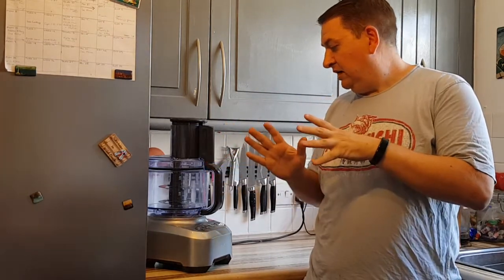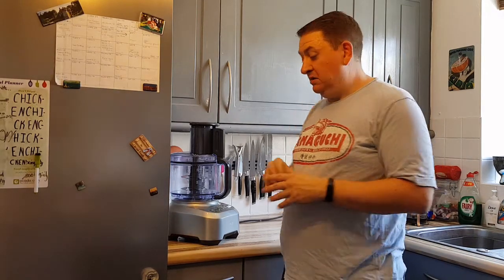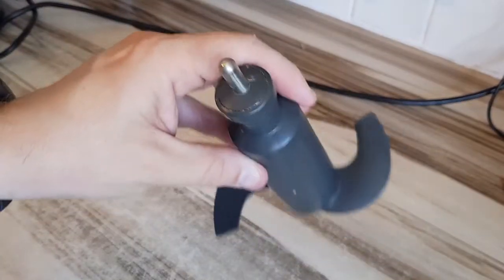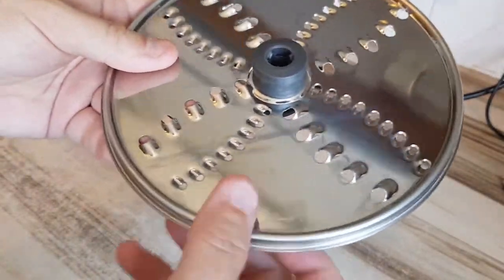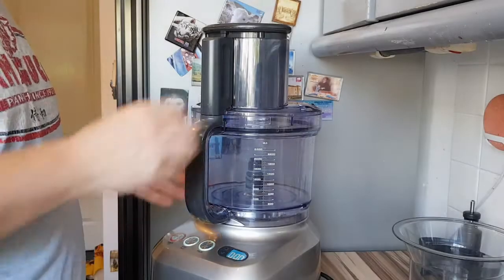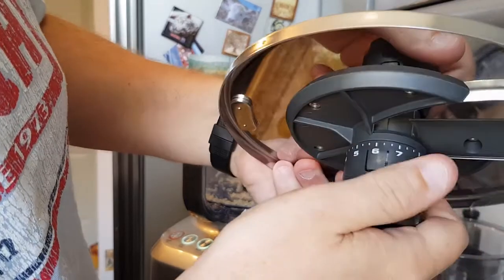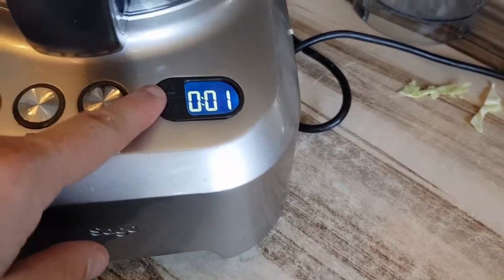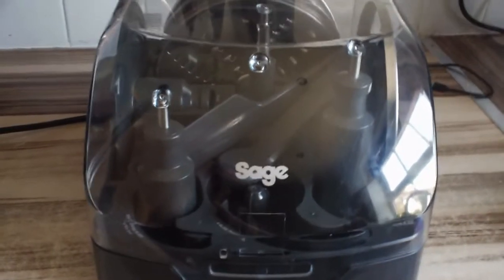Sage / Breville Kitchen Wizz Pro review - TESTED FOR SEVEN+ YEARS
In this video I demonstrate and review the Sage Kitchen Wizz Pro food processor (also known as Breville in some parts of the world). I've had the gadget for seven years so I can give a very informed opinion! There are loads and LOADS of food mixers, blenders and other kitchen gadgets on the market, some are cheaper and some are more expensive. This sits at the higher end of the market, so is it worth buying?

Breville have had a refresh of their catalogue and this is now known as the Sous Chef 16 Pro.

Table of Contents:
0:00 - Intro
1:21 - Kitchen Wizz Pro blade attachments
3:25 - Demonstration of the gadget
5:22 - Pros and cons
8:11 - Final verdict

Some of the links used in the description will direct you to Amazon. I get a small kickback from purchases through this at no additional cost to you.